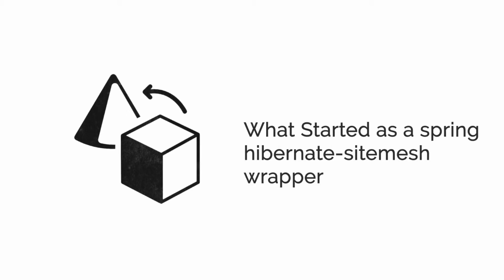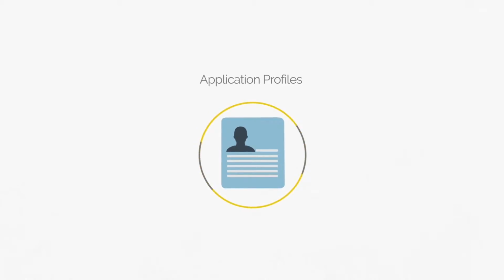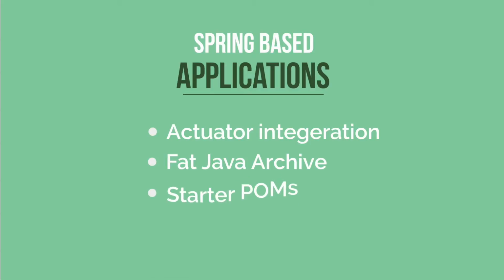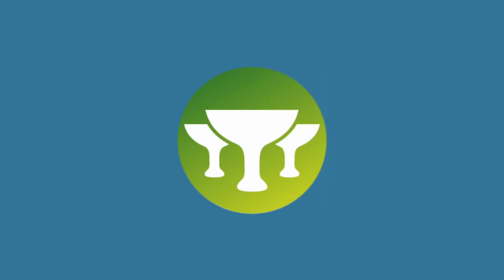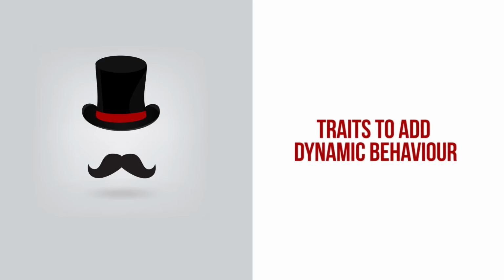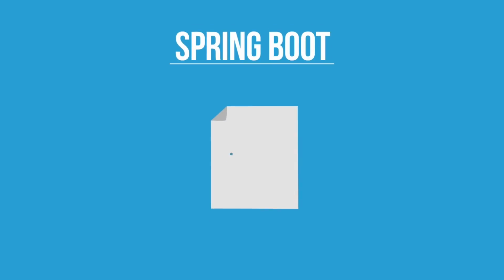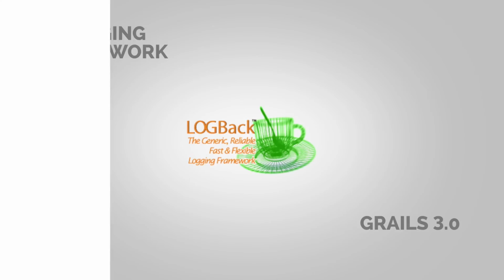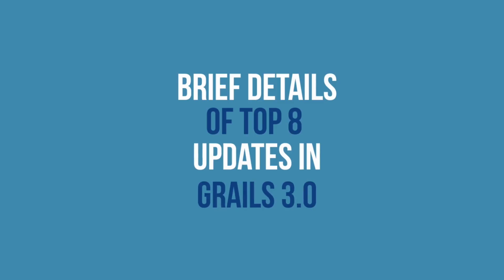Motion Graphics I New Version Of Grails I Vikrarts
Motion Graphics videos designed to explain the technology of grails.
Also the top new updates of grail 3.0 i.e,  Spring boot under the hood, gradle as de-facto build tool, application profiles, Configuration of plug-in-life cycles events, Traits to add dynamic behavior, project structure changes, application configuration and  spring way of request reception. to know more about the grails and updates on grails 3.0, Stay tuned to vikrarts !!!